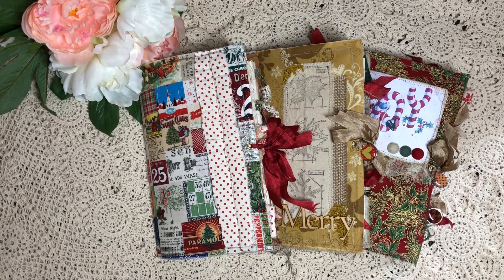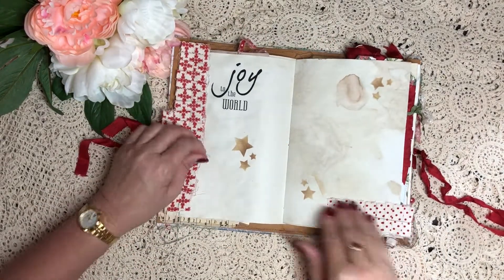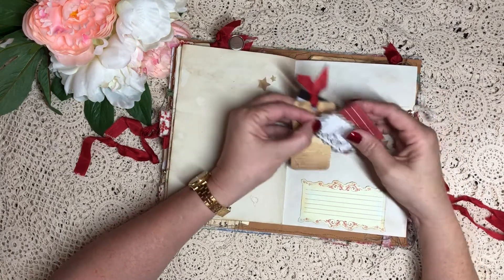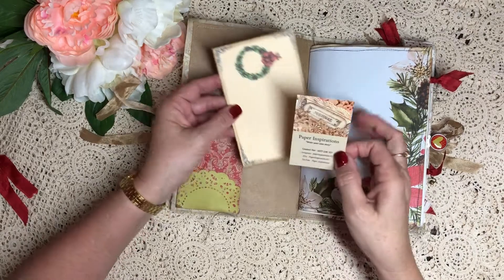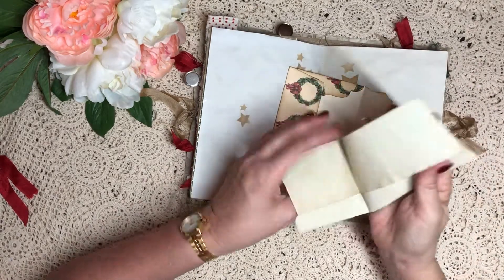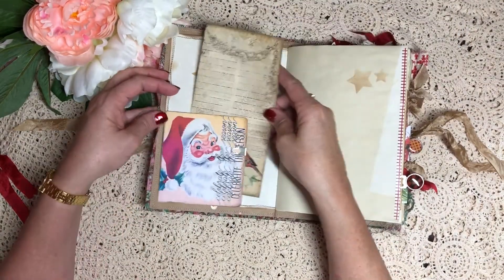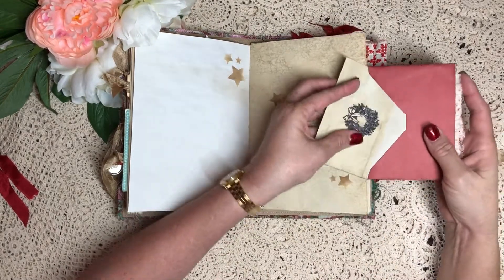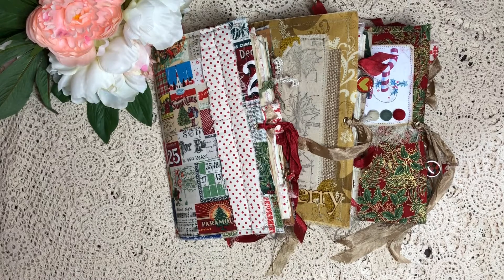Christmas Junk Journals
Digital prints use throughout these journals are available from these amazing creatives -